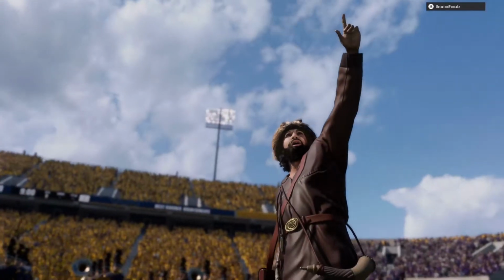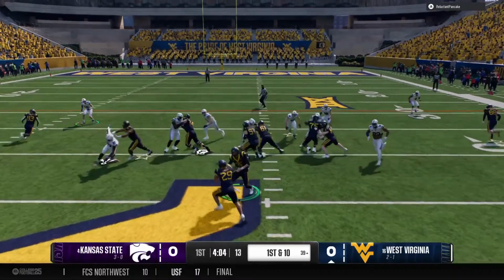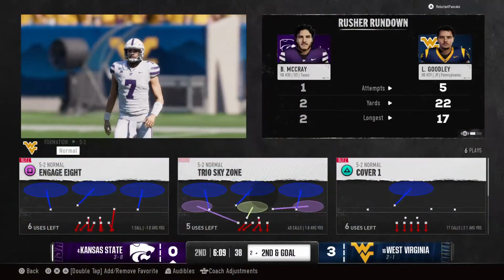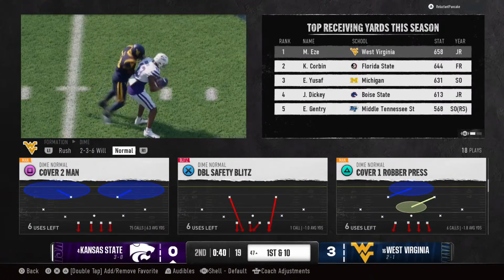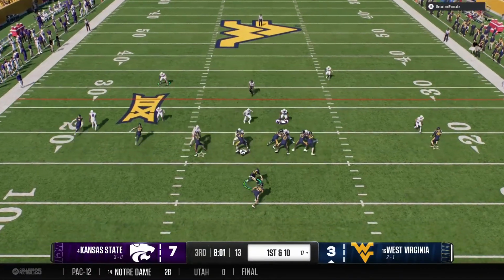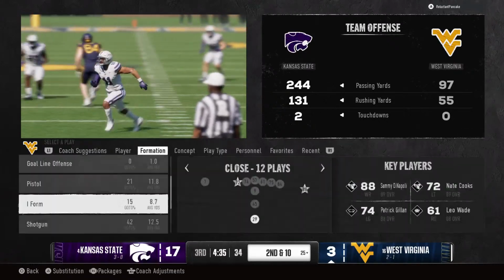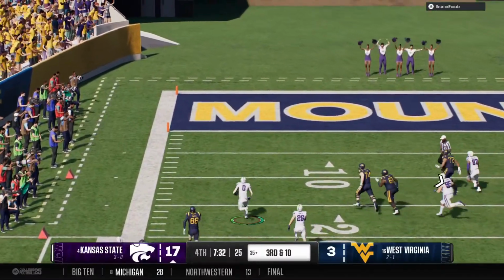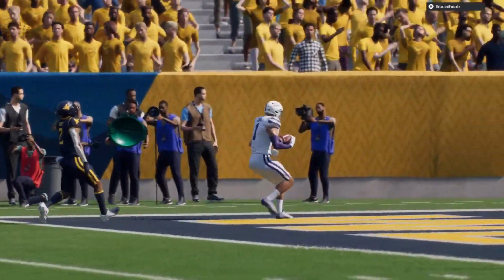Deuce DYNASTY S6 wk 5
Pirates vs Va Tech